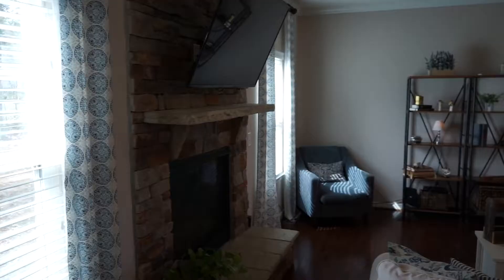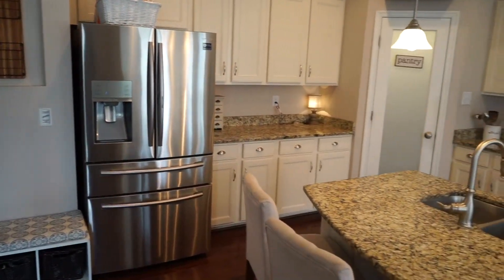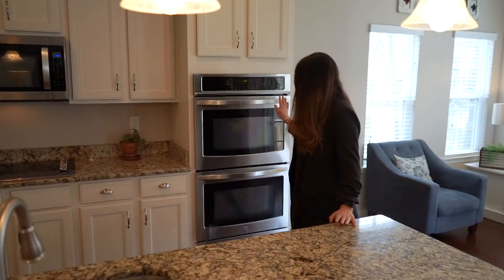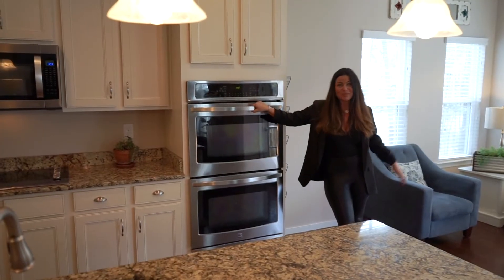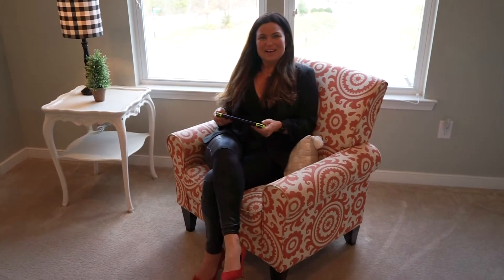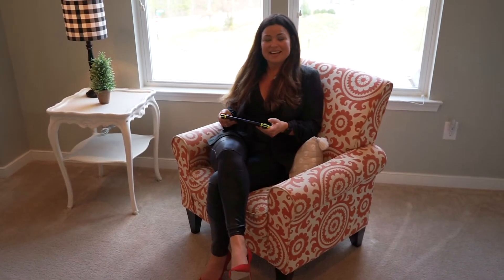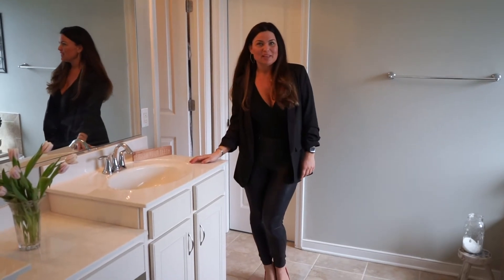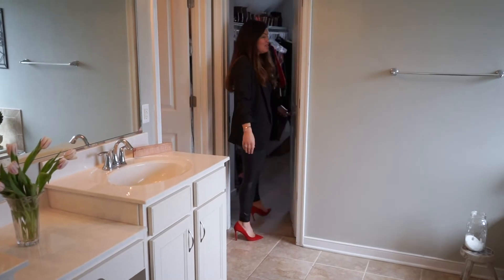Available Home in Harpers Mill, Chesterfield, VA!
Recent PRICE DROP on this beautiful home in Harpers Mill! Featuring 4 bedrooms + Office, 3.5 baths, 2 car garage, spacious 2nd floor loft, luxurious master suite with sitting area plus a finished 3rd floor w/private bath! Take a look inside with Lauren Czyzewski Renschler 🏡

The Yeatman Group
1 Park W Circle #203